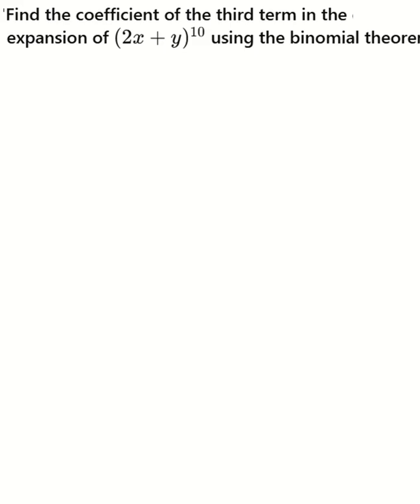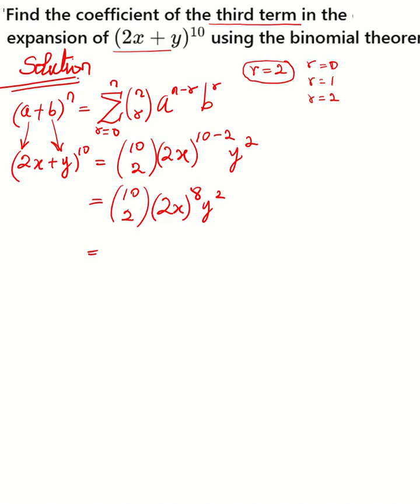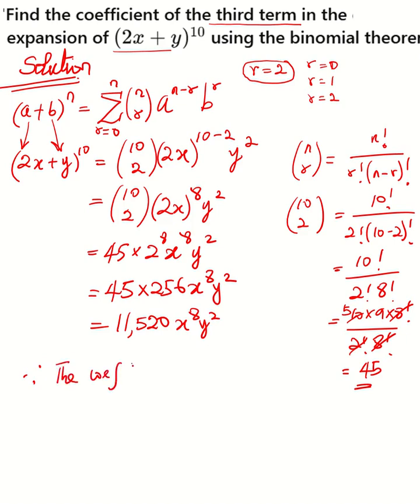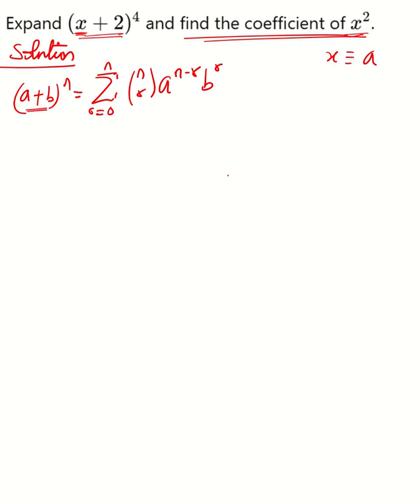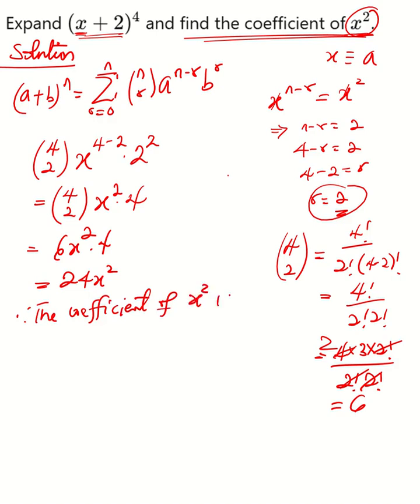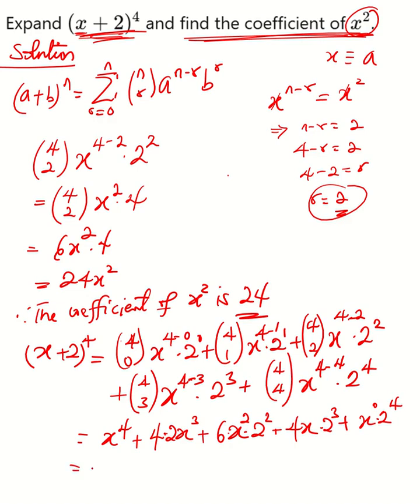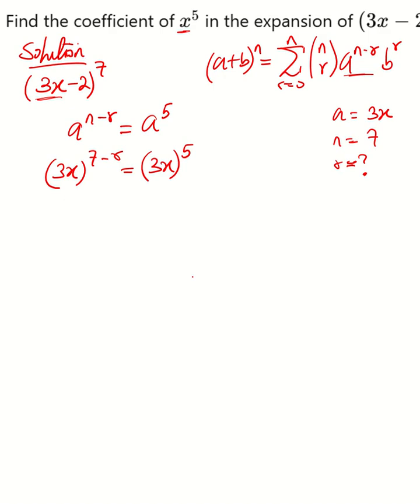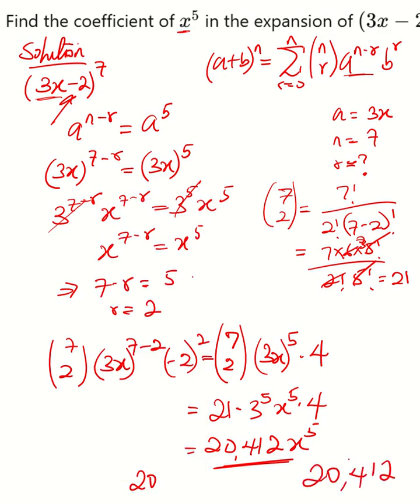Binomial Expansion Explained!🤗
Watch how to find the coefficient of any term in a binomial expansion without necessarily expanding the terms.